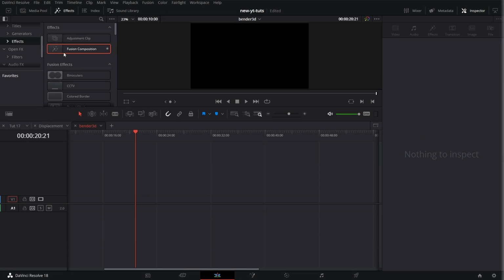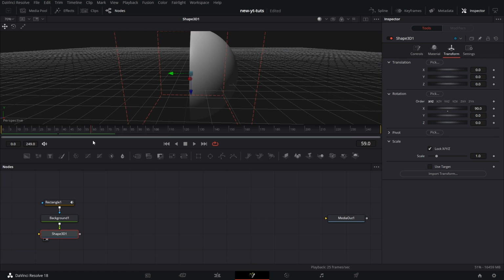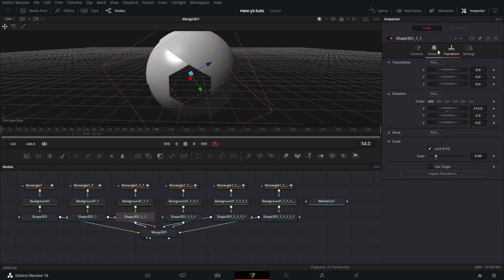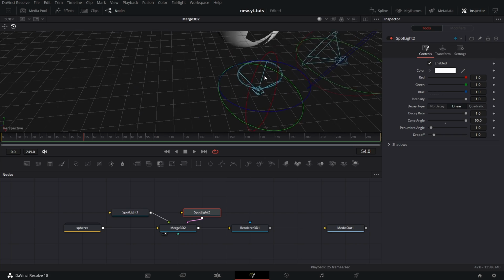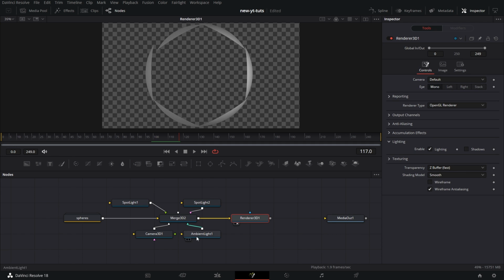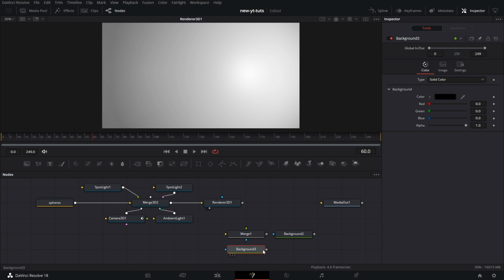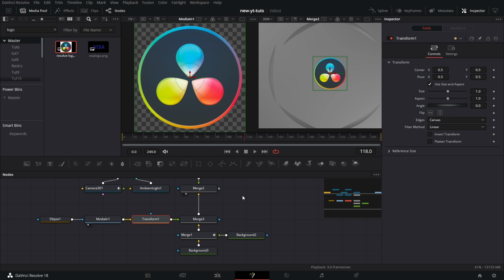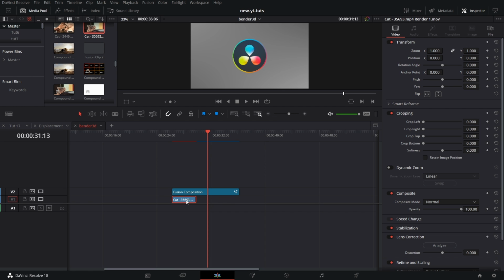Create a Cool Logo Intro Animation in Davinci Resolve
In this video, we went through creating a smooth logo animation that can be placed on video footage to introduce your logo.

I combine both 3D and 2D workspaces to get this unique intro animation out.

As some would say - I should have used Duplicate 3D but this node creates some transparency around the edges of the duplicates that I could not eliminate. So I had to manually duplicate the spheres used in the intro.

While the tutorial is long, it is pretty simple and straightforward. You should be able to follow along and create this yourself.

Please do let me know if you need clarification. My bottomline really is to educate and be educated.

Timestamps
00:00 Intro
00:14 Set up the animation
19:10 Using the animation on the Edit page
20:00 Outro